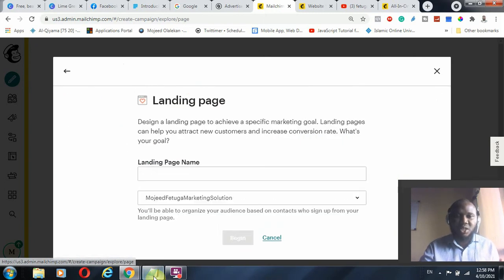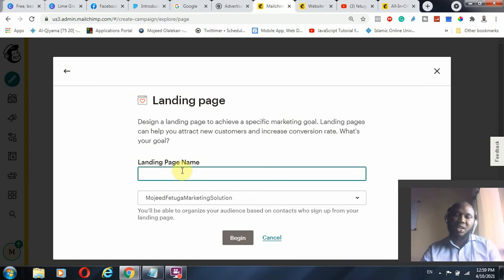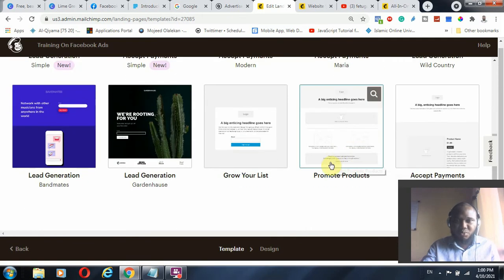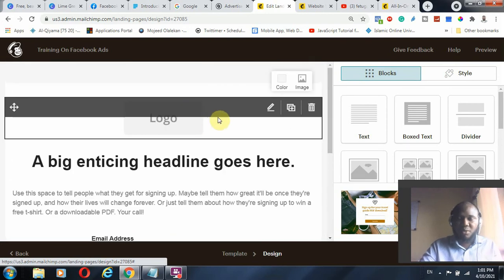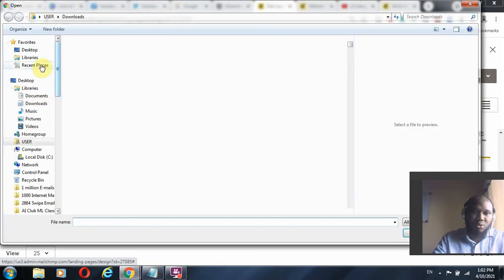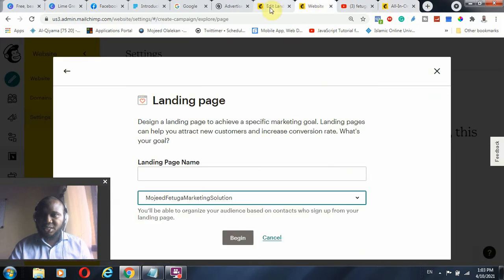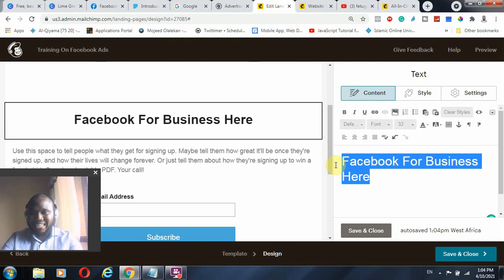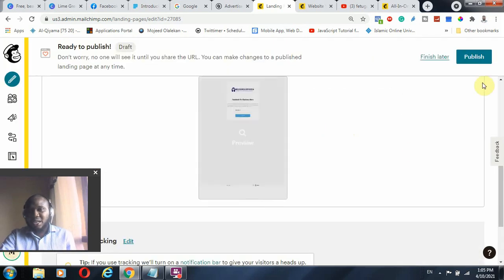Create Landing Pages With Mailchimp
Mailchimp helps small businesses do big things, with the right tools and guidance every step of the way. In this video, I explained how to create Landing Page With Mailchimp

BELOW IS A LIST OF MY RECOMMENDED PRODUCTS AND SERVICES:

1. Contabo (Hosting & Server Provider)

2. Dynadot (Hosting & Server Provider)

3. Namecheap (Hosting & Domain)

4. eUkHost (Hosting & Server Provider)

5. Interserver (Hosting & Server Provider)

6. WHUk WebHosting (Hosting & Server Provider)

7.  Netfirm (Hosting and Domain)